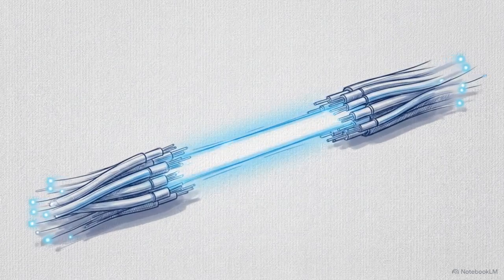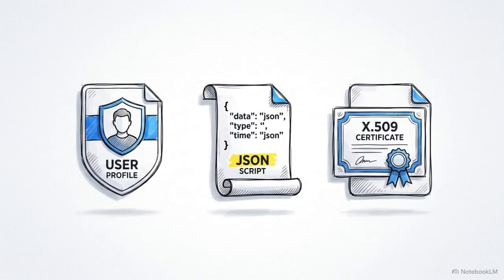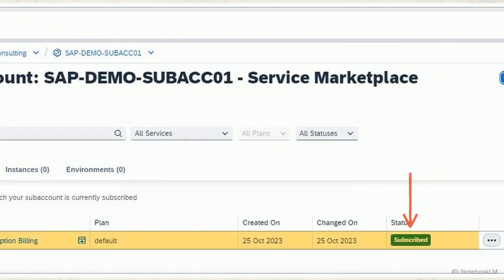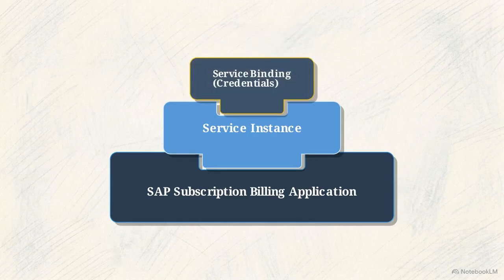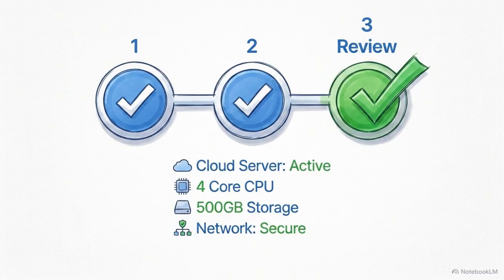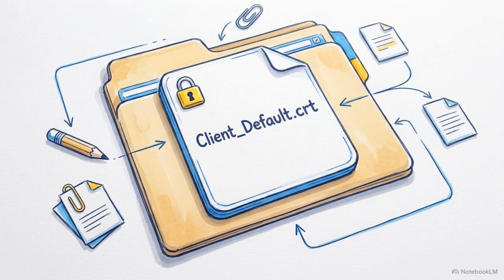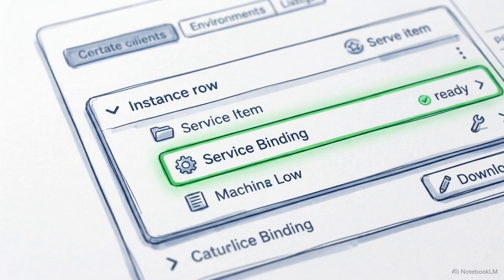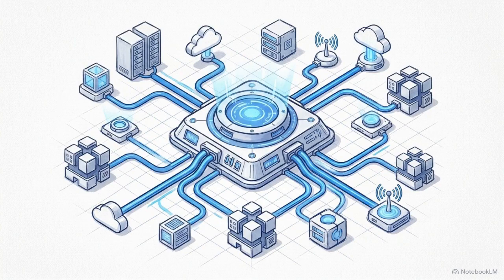SAP Subscription Billing Setup & Integration: A Simple Step-by-Step Guide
Welcome to this easy-to-understand, step-by-step guide on setting up and integrating SAP Subscription Billing on the SAP Business Technology Platform (SAP BTP)! Whether you are an administrator or a developer, this tutorial will walk you through the entire onboarding and configuration process.
In this video, we will cover:
Initial Setup: How to onboard your SAP Subscription Billing tenant using the Booster Automation wizard for a guided experience, or how to set it up manually
Enabling API Access: How to create service instances and generate service bindings to retrieve access tokens using either a Client ID/Secret or an X.509 client certificate
System Integration: How to automate connectivity with SAP S/4HANA Cloud Public Edition by registering your tenant and creating formations
Event Distribution: How to set up event sharing using SAP Cloud Application Event Hub (for same-region systems) or the SAP Event Mesh default plan (for cross-region setups)
Important Tip: When creating your subaccount, remember that your chosen subdomain will become the tenant name used for your login and application URL—this cannot be changed later, so choose carefully